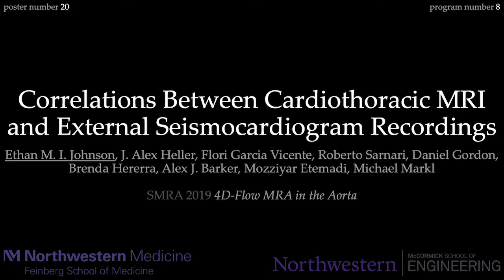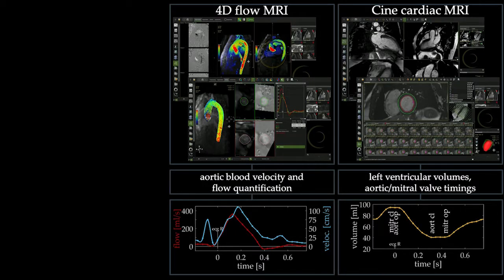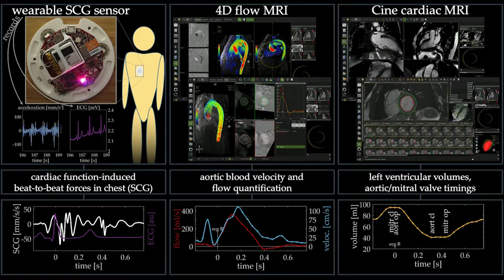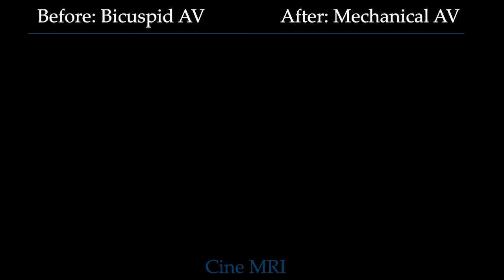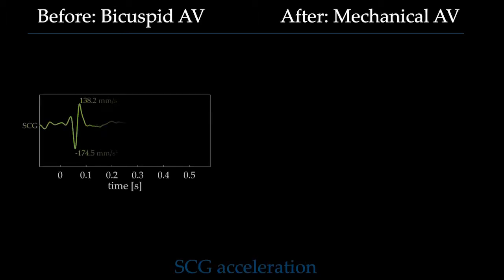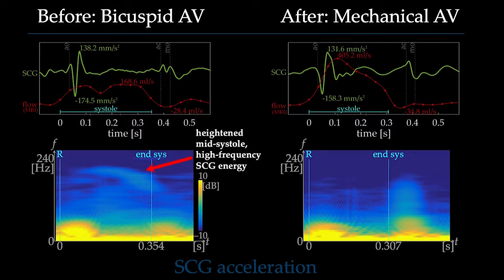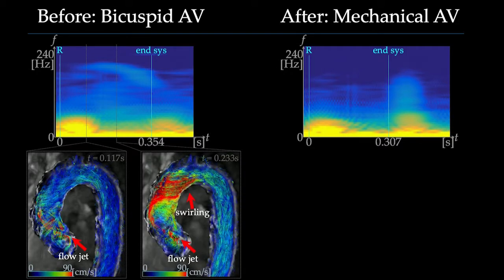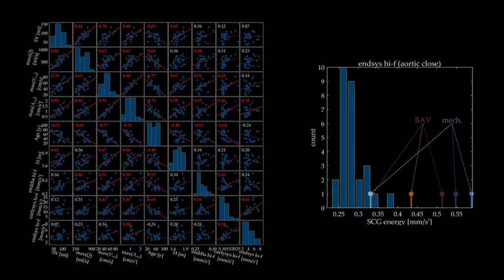SMRA 124 Ethan Johnson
2019 Society for Magnetic Resonance Angiography
Ethan Johnson
Correlations Between Cardiothoracic MRI and External Seismocardiogram Recordings